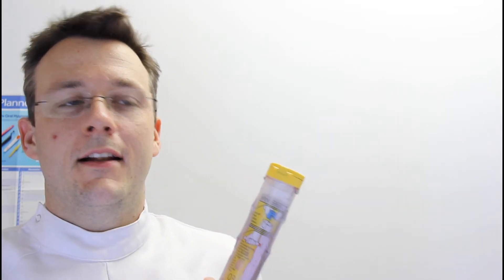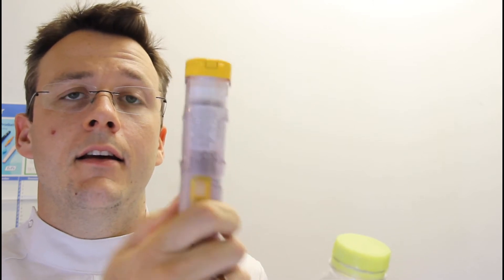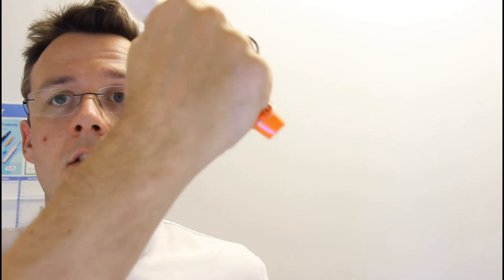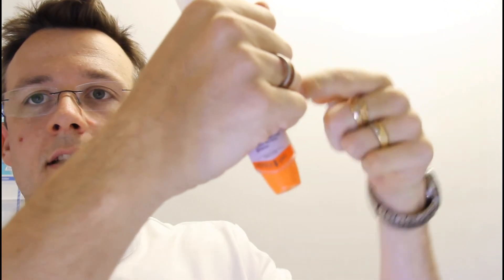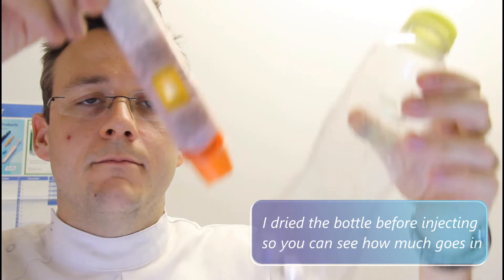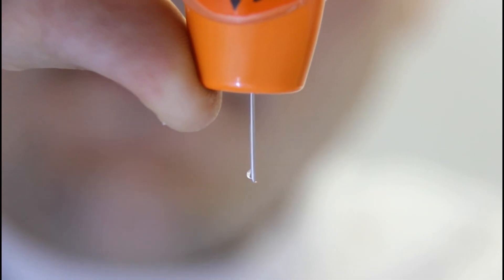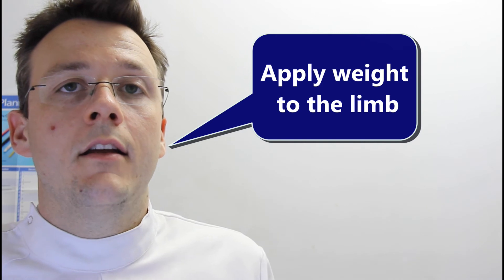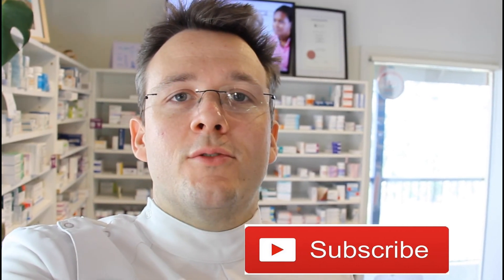See an EPIPEN fire & what you should tell EVERY patient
WHAT I LEARNT AFTER PHARMACY SCHOOL - EPIPENS

Pharmacist Mark shows you how deep an EpiPen fires and tells you his most important counseling point he tells every EpiPen patient.